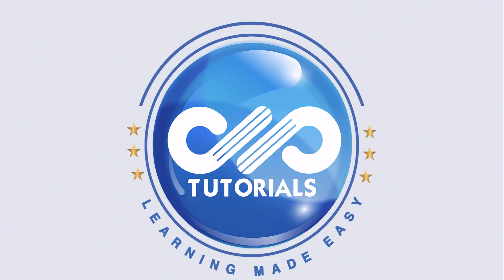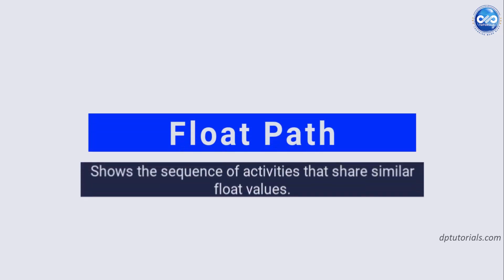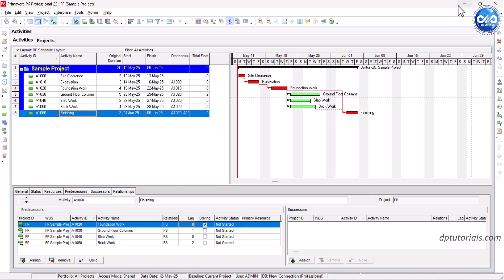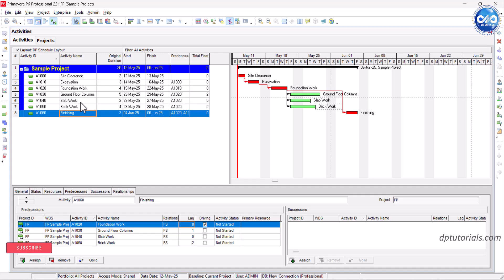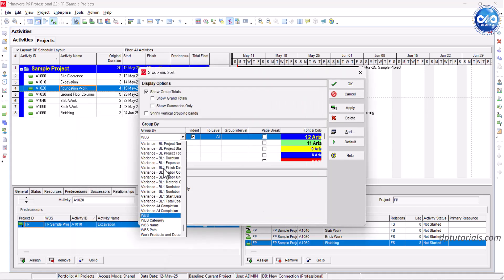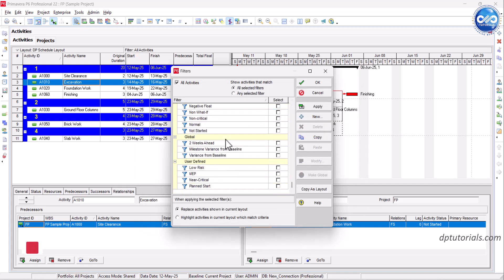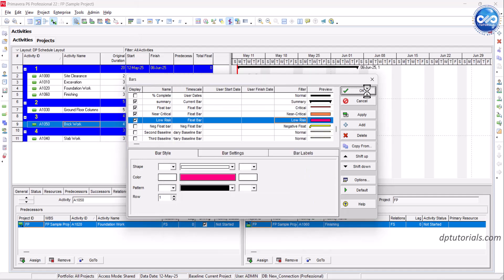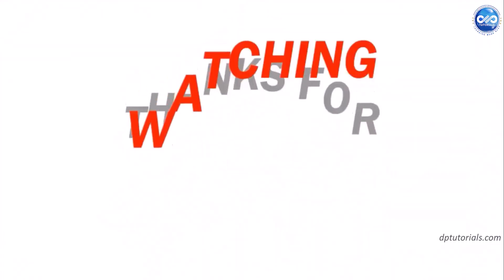Visualize Delays Like a Pro - Master Float Paths in Primavera P6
🚀 Welcome to dptutorials! If you're ready to level up your project scheduling skills, you’re in the right place! 🚀

In this tutorial, I’ll guide you through how to master Float Paths in Primavera P6 so you can easily visualize delays, manage risks, and control your project schedule like a pro.

🔍 What are Float Paths in Primavera P6?
Float Paths help you identify the sequence of activities that are most at risk of causing delays. Understanding them is essential for project control, delay analysis, and staying on track with deadlines.

💡 What You’ll Learn:
✅ How Float Paths work in Primavera P6
✅ How to configure and interpret float paths
✅ Tips to visualize and analyze project delays
✅ Best practices for proactive project management

🎯 By the end of this video, you'll be able to use Float Paths to manage schedule slippage, prioritize activities, and ensure timely project delivery.

📌 Want More Tricks? Watch These!

💡 About dptutorials
At dptutorials, we bring you easy-to-follow tutorials on Microsoft Excel, Oracle Primavera P6, Microsoft Project, and other essential business tools.